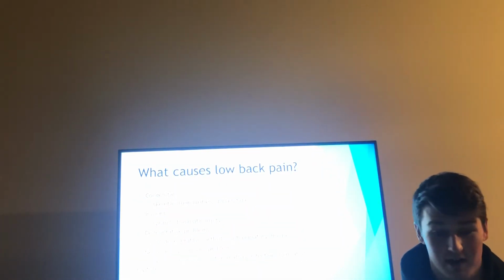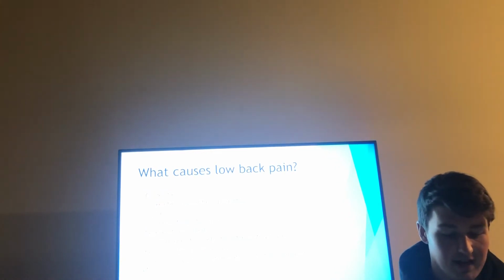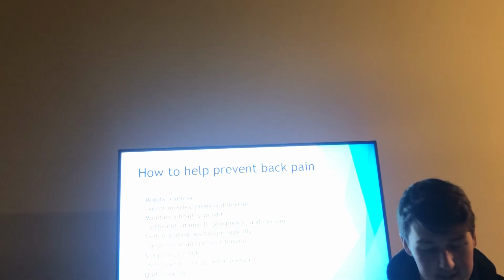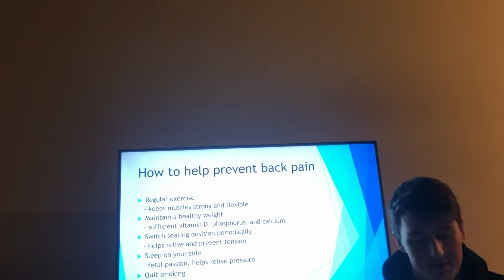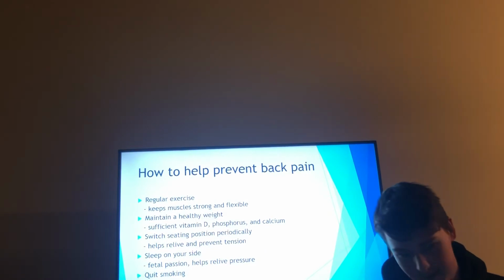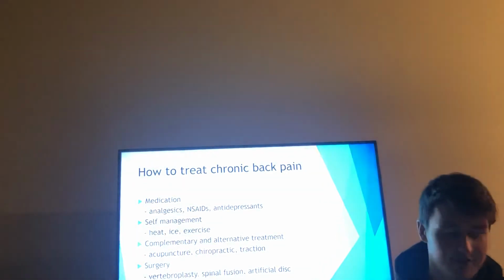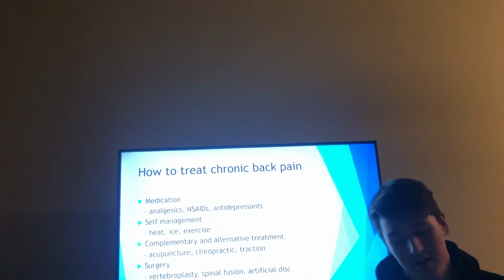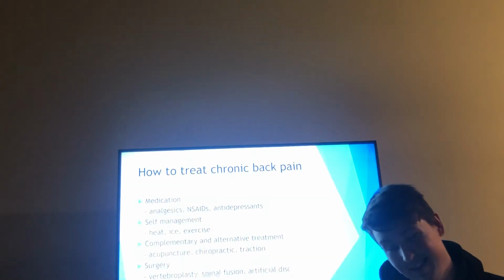Clinical Teaching Presentation